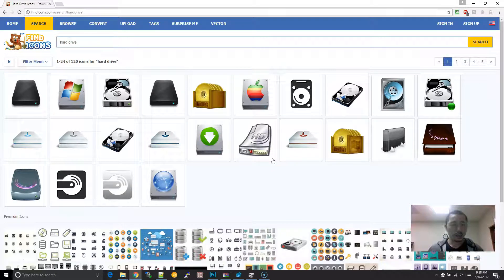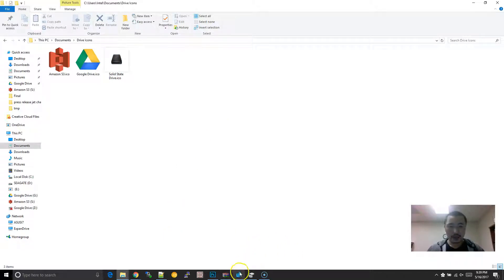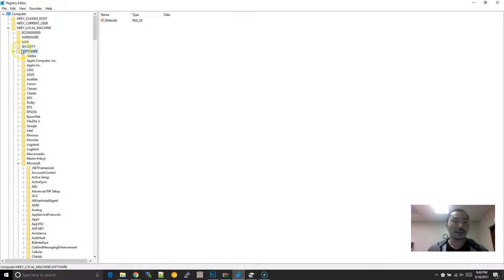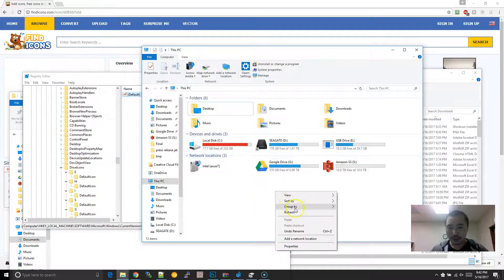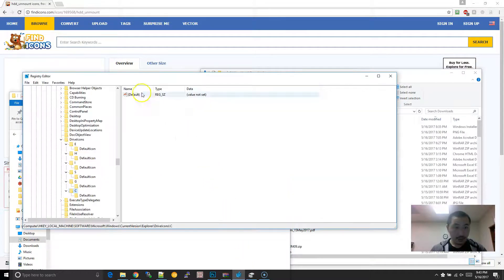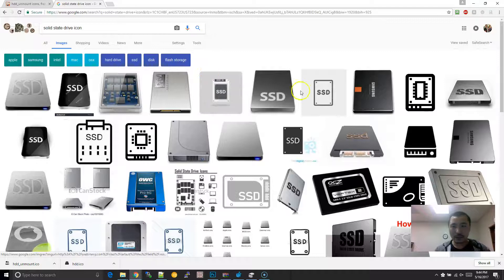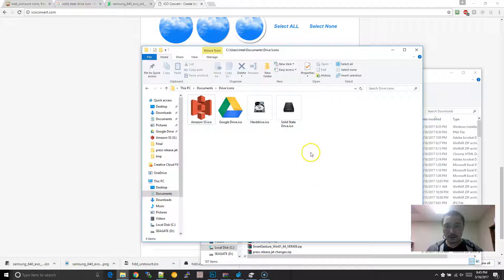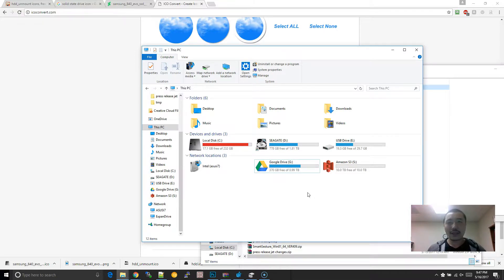How to Customize Drive Icons on Windows 10 (No Software Install Needed!)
I'll show you how to customize the Drive icons in My PC on Windows 10, although I believe (correct me if I am wrong) it will work in prior versions of Windows as well (just not sure how far back it goes). This is nice because if you have a lot of drives, it just makes navigating to them easier through the custom icons. Plus you can pin it to your Start Menu, etc.